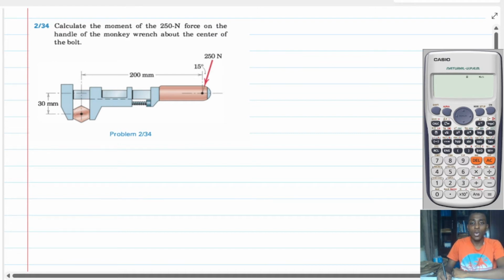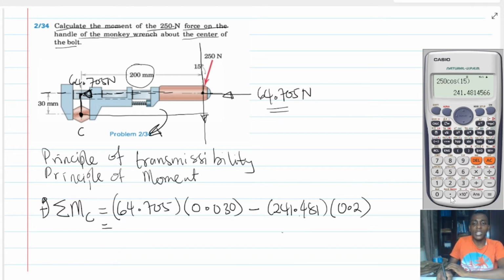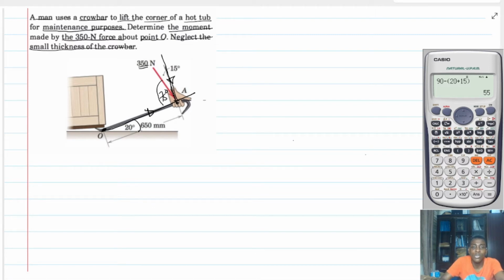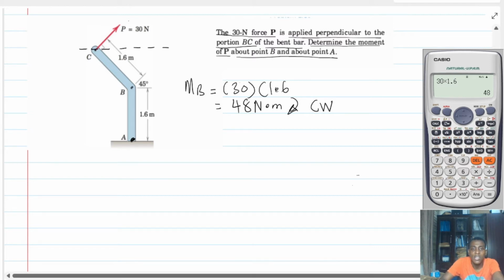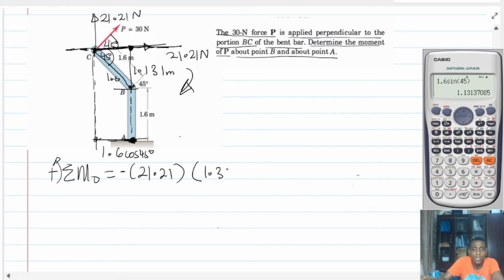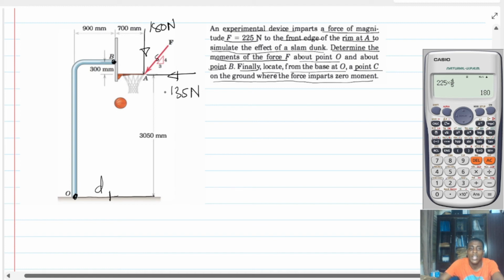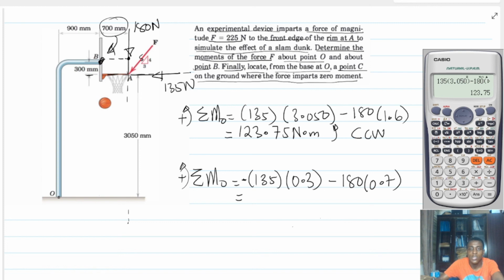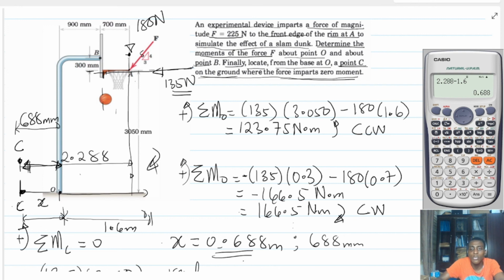Moment of force 2D; Problem set 3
In this video, you will learn how to find the moment of a force using the principle of moments and the principle of transmissibility. You will also solve some special problems.
0:00 Introduction
0:26 Problem 1
6:55  Problem 2
13:49 Problem 3
22:25 Problem 4